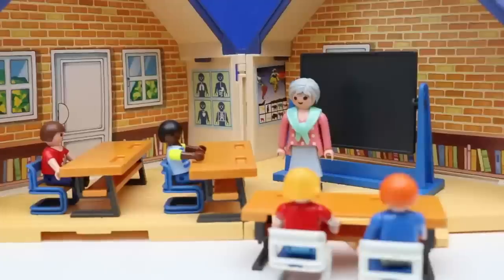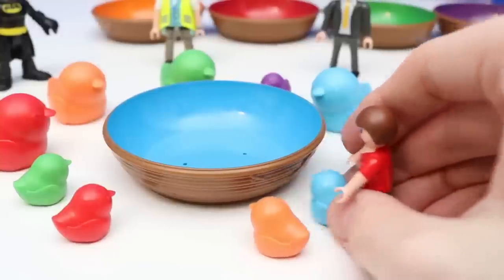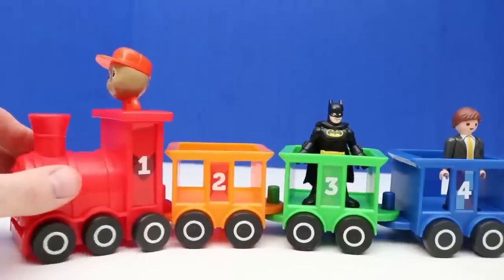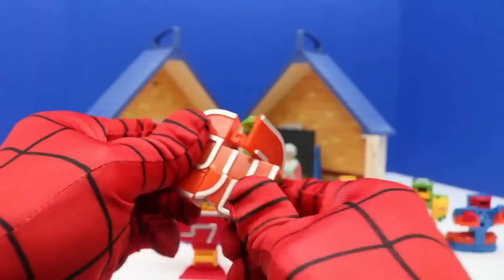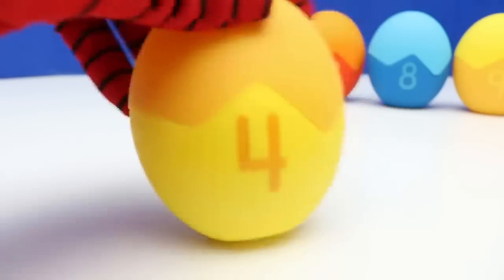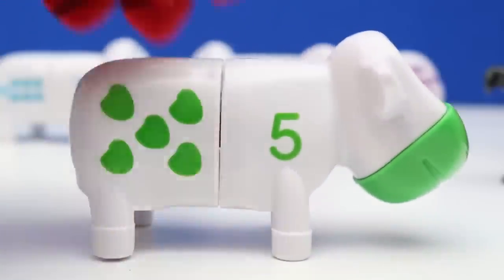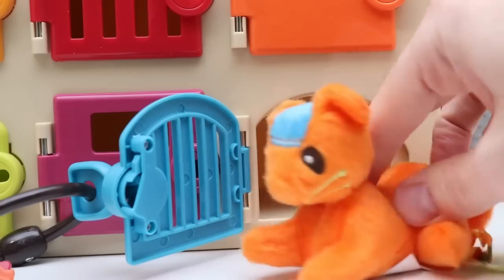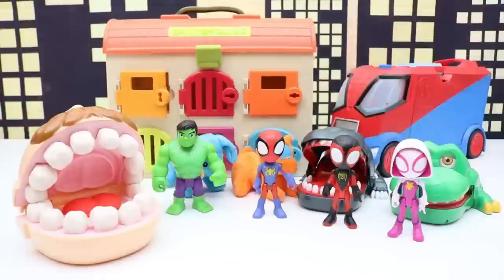Spidey Hands Learning Adventures For Kids